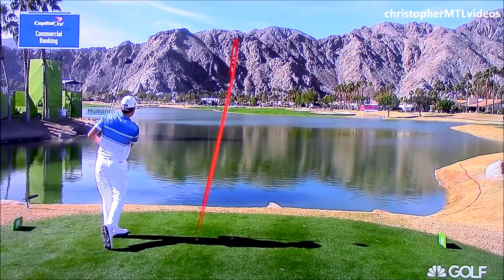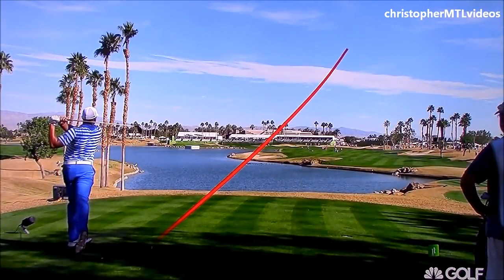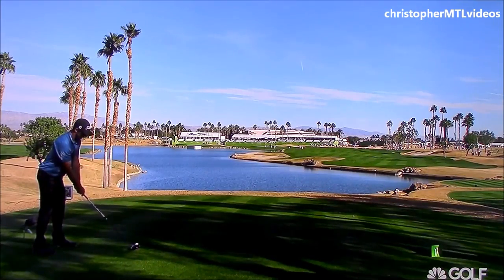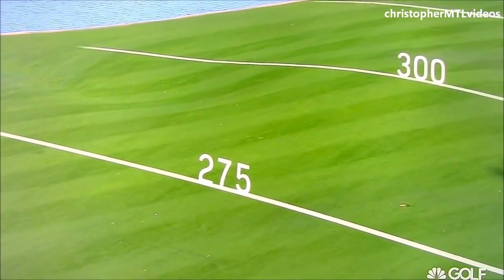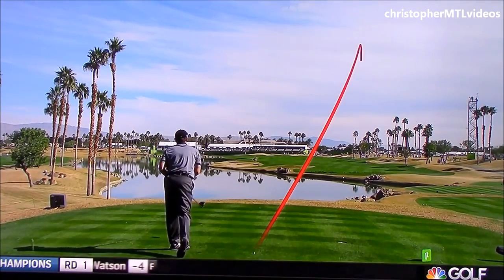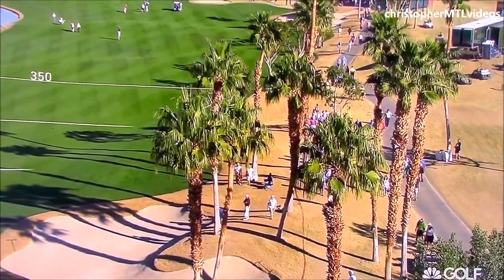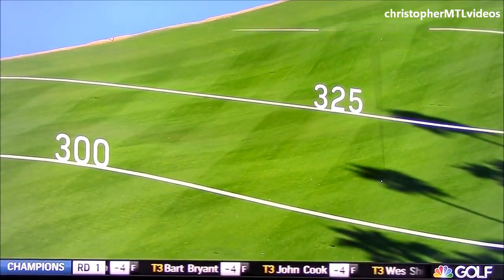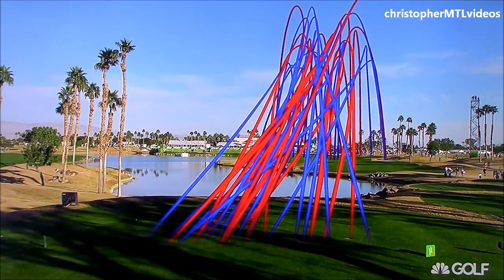Golf ProTracer Compilation 2015 Humana Challenge Rd 1 2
2015 Humana Challenge ProTracers. Round 1: 1. Webb Simpson 2. John Rollins 3. Erik Compton 4. Brandt Snedeker 5. Bill Haas 6. Jhonattan Vegas 7.

ProTracers from the 2015 Humana Challenge Rounds 3-4 1. Justin Thomas 2. Ryan Palmer 3. Phil Mickelson 4. Patrick Reed 5. Matt Kuchar 6. Patrick Reed 7.

2015 Humana Challenge ProTracers. Round 1: 1. Webb Simpson 2. John Rollins 3. Erik Compton 4. Brandt Snedeker 5. Bill Haas 6. Jhonattan Vegas 7.

Four-time major-championship winner Phil Mickelson was inducted into the World Golf Hall of Fame in May 2012. From driver to putter find out what he carries in .